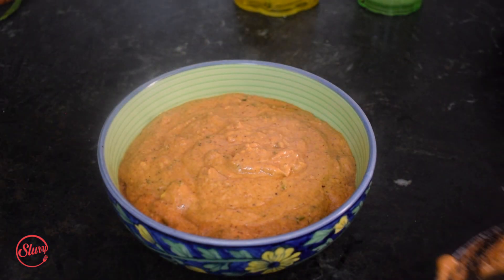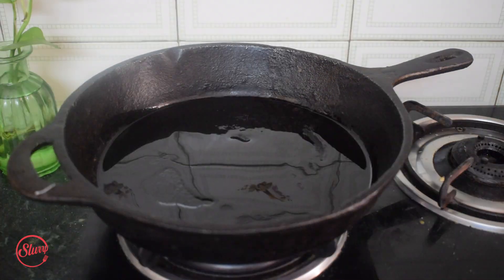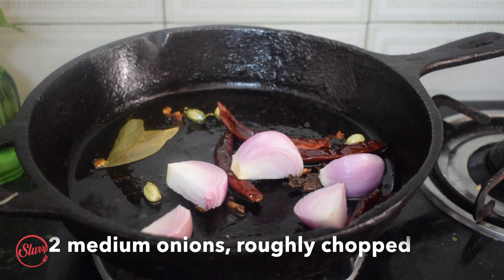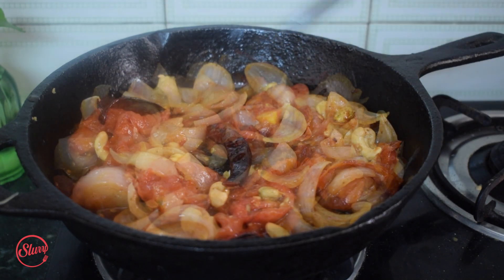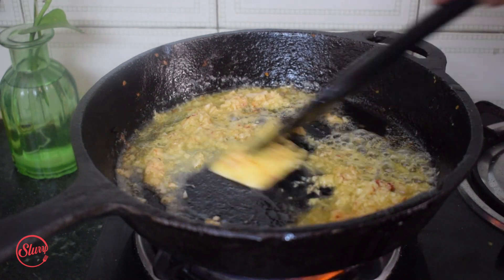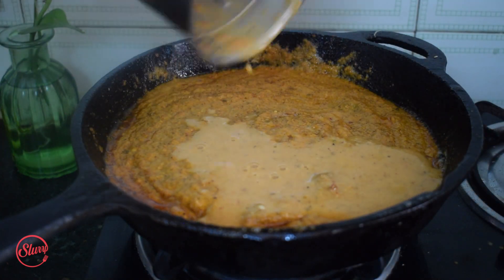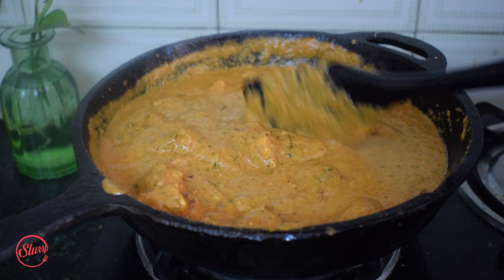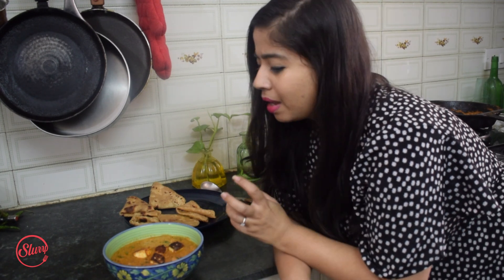Paneer Butter Masala Recipe | Restaurant Style Paneer Makhani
Are you also missing ordering from your favorite Indian restaurant? Well, so am I! But what if I tell you that you can make restaurant-style paneer makhani or paneer butter masala at home? Here's a recipe that tastes even better than a restaurant! It's decadent, creamy, and absolutely delicious. Try it to believe it. You can enjoy this paneer butter masala with naan, roti or paratha.